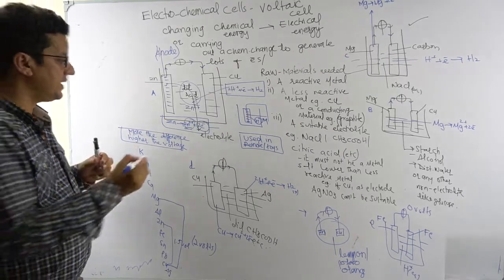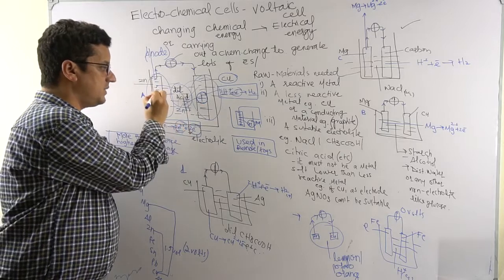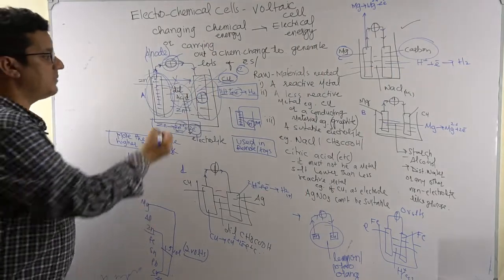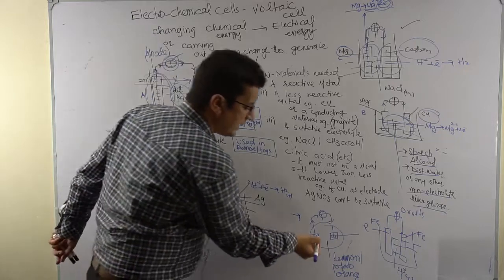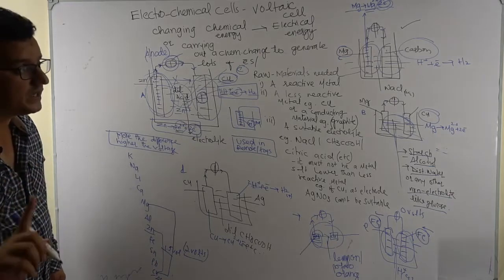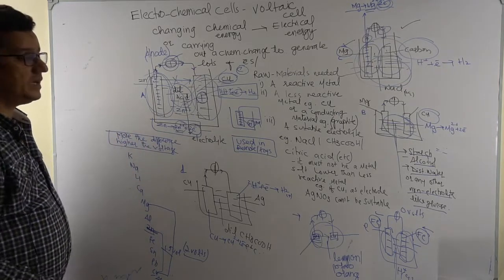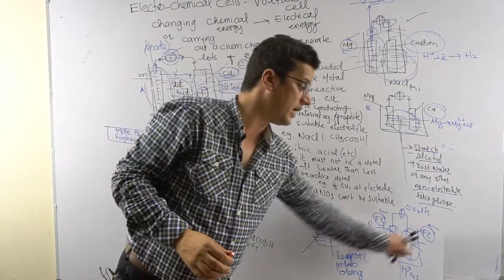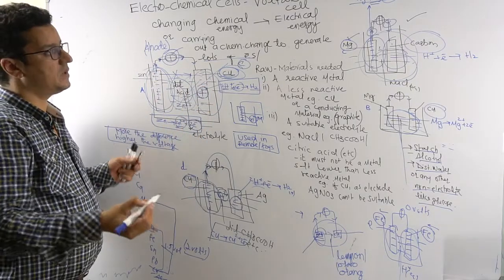ELECTROLYSIS | Lecture 12